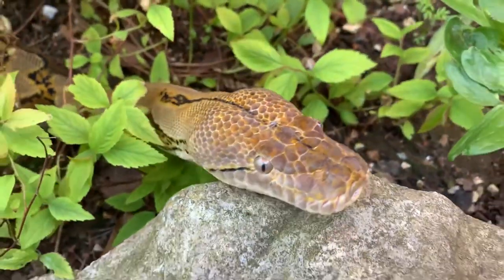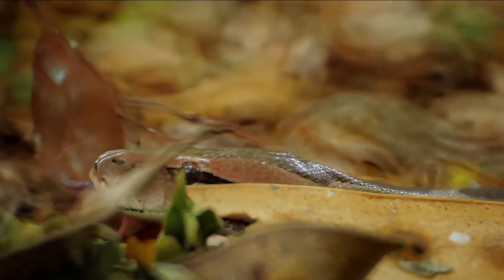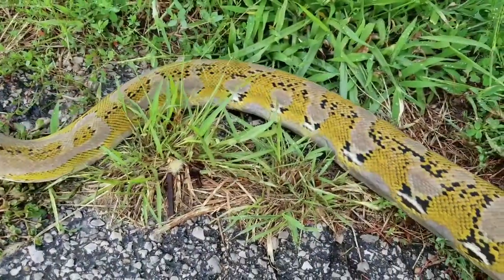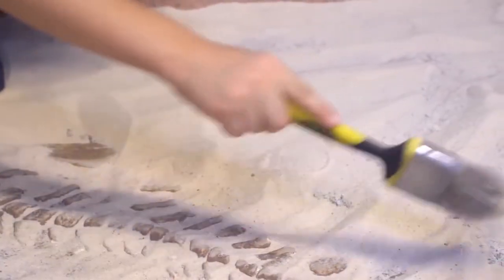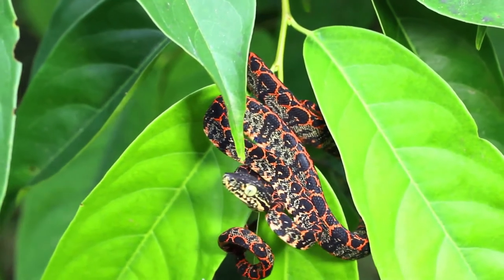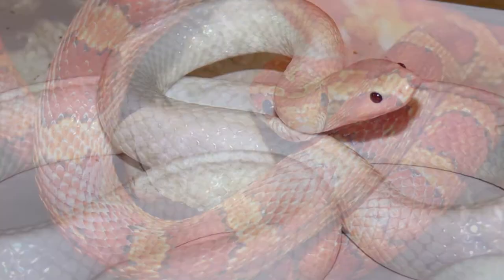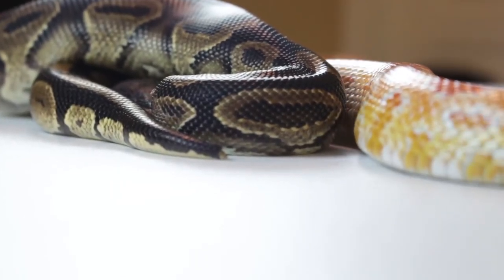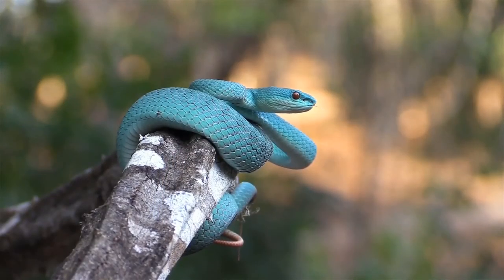Snake Genetics • All You Need To Know These Reptiles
▶ Animal Facts 101 brings all animal lovers High Quality educative videos Daily!

▶ Our goal is to help our viewers learn more about all the animal species and even learn to love them!

We also post top 10s animal videos as well of funny or facts videos about all type of animals, dogs, cats, birds and many more different animals sharing planet earth with us. We thrive to be the most complete and fun animal expert database on youtube.
Please do not hesitate to send us any animal you'd like us to make a video on directly in the comment section of any video.